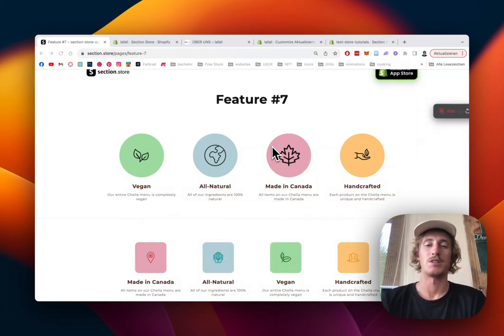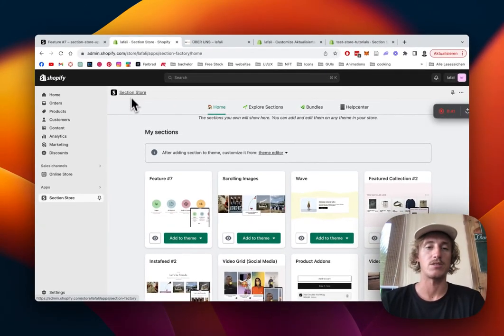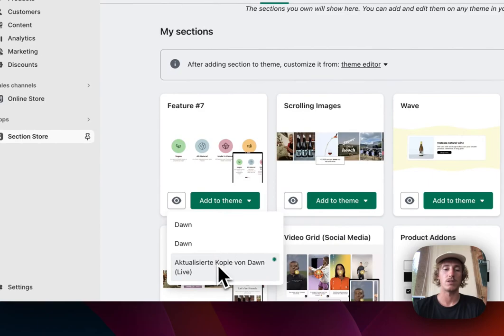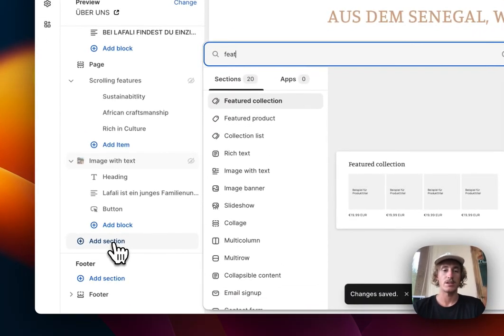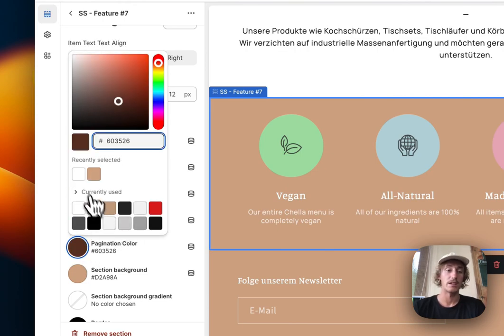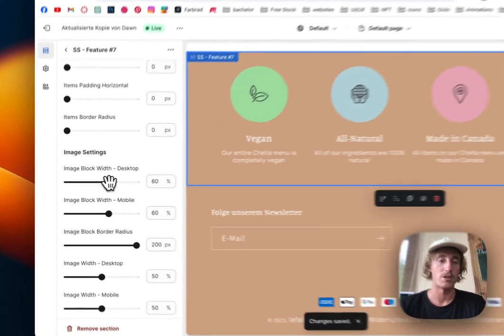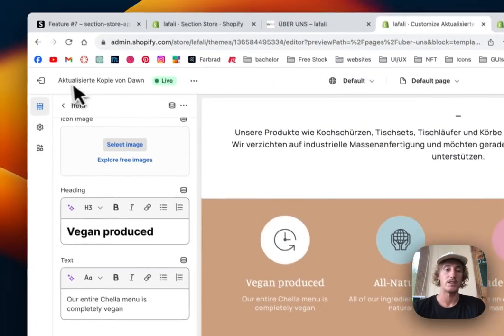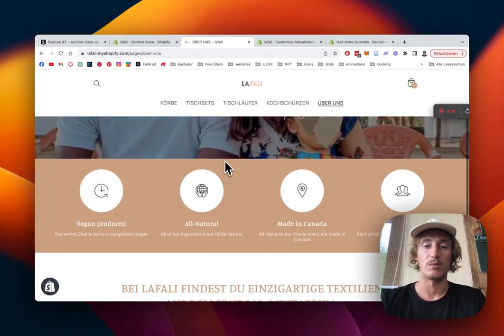Add Feature Icons to Shopify in 2024 | No Code Tutorial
Add these fully customizable Feature Icons Section to your Shopify Store.